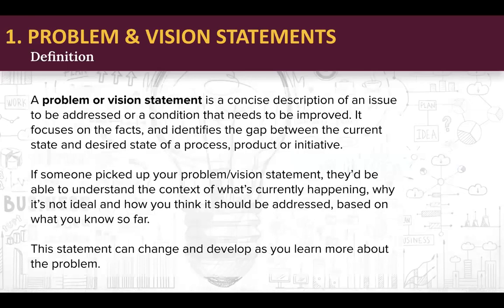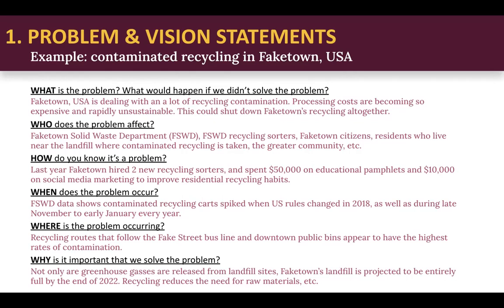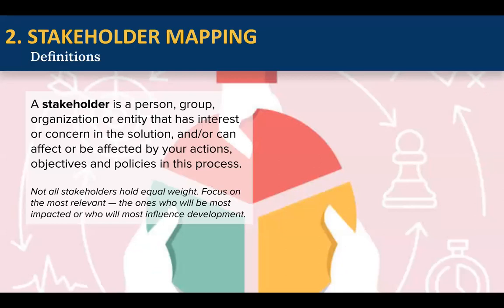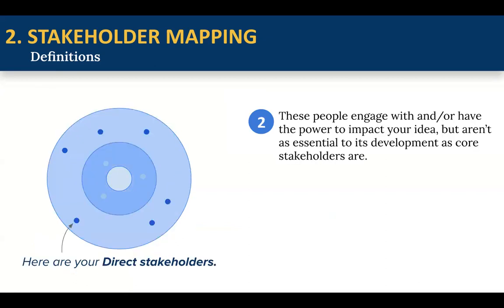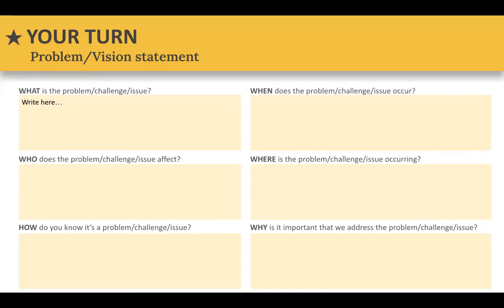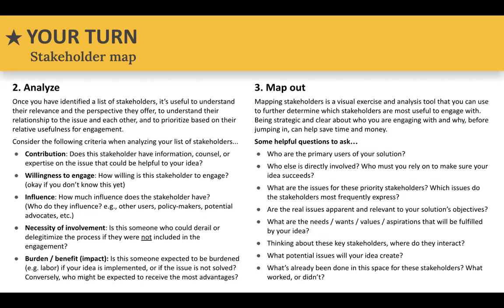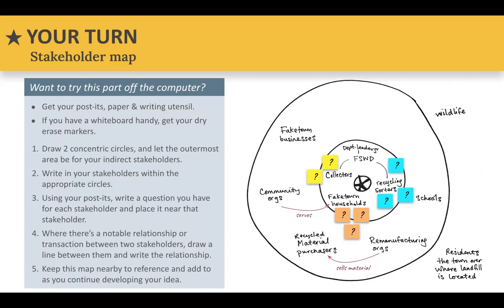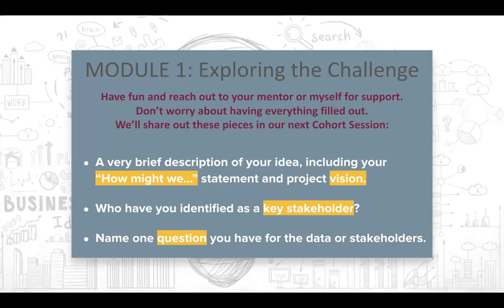Ideastarter 2021 - Module 1 (intro session)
Ideastarter 2021 - Module 1 ("Exploring the Challenge")
1. Problem & Vision statement
2. Stakeholder mapping
3. Your turn!

Tutorials led by Shannon Delaney, March 2021